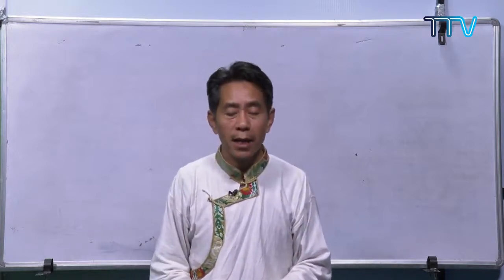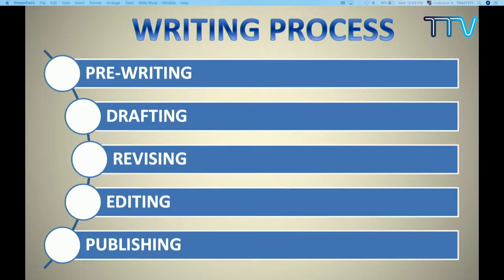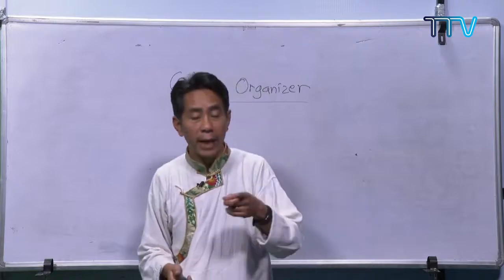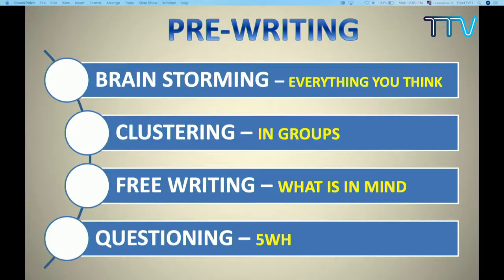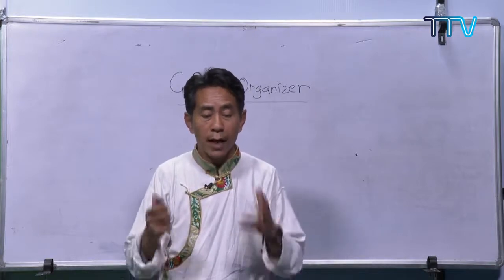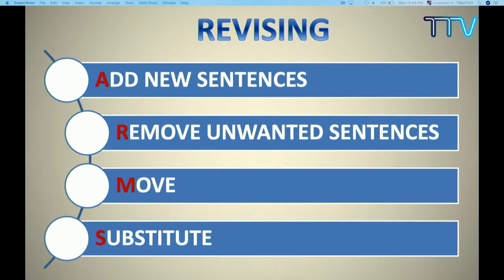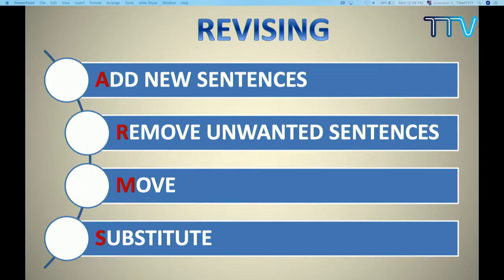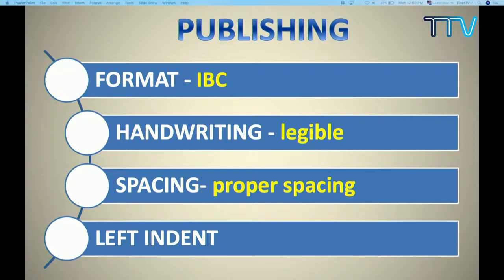8-Session-4-Writing-Process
ངོ་སྤྲོད། ཕྱི་ལོ་ ༢༠༡༩ ཟླ་ ༡༢ ནང་རྒྱ་ནག་ཝུ་ཧན་ནས་ཁྱབ་གདལ་བྱུང་བའི་ཏོག་དབྱིབས་གཉན་རིམས་༡༩ (COVID-19) རྐྱེན་པས་རྒྱ་གར་གཞུང་གིས་སྔོན་འགོག་ཆེད་སྒོ་རྒྱ་བསྡམས་པའི་བཀའ་རྒྱའི་འོག་སློབ་གྲྭ་ཚུགས་མ་ཐུབ་པར་བརྟེན། ཤེས་རིག་ལས་ཁུངས་ཀྱིས་གོ་སྒྲིག་གིས་སློབ་ཚན་ཁག་གི་སློབ་ཁྲིད་དྲ་བརྙན་འདི་དག་ཕྱི་དྲིལ་ལས་ཁུངས་ཀྱི་བོད་ཀྱི་སྒྲ་བརྙན་ཚན་པས་ཐད་གཏོང་གི་ལམ་ནས་ཁྲིད་པ་ཡིན། ཁྲིད་མཁན། དྷ་ས་བོད་ཁྱིམ་གྱི་ཨིན་ཇིའི་སྐད་ཡིག་གི་རྒྱུས་སྟོན་པ་རྒན་བསྟན་འཛིན་དར་རྒྱས་ལགས་ཡིན།